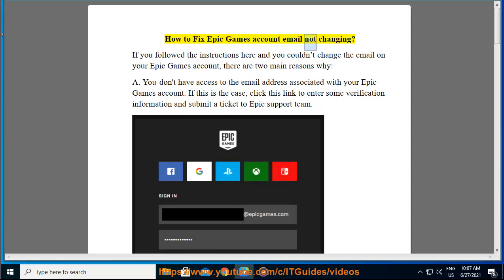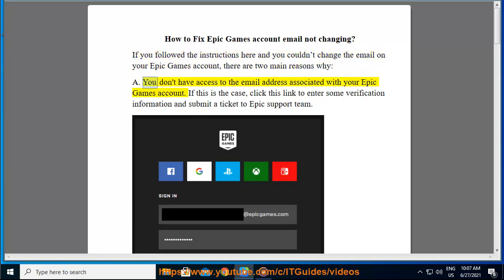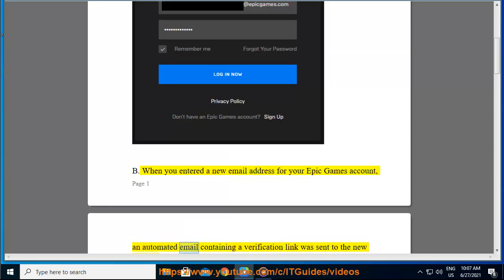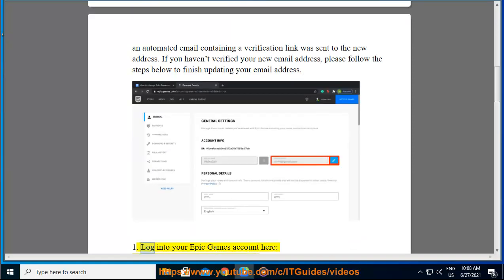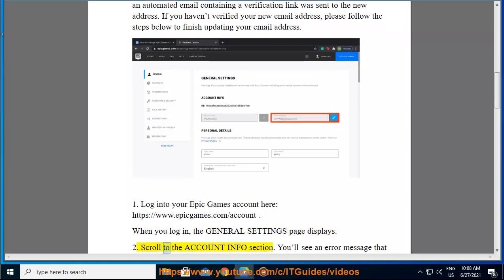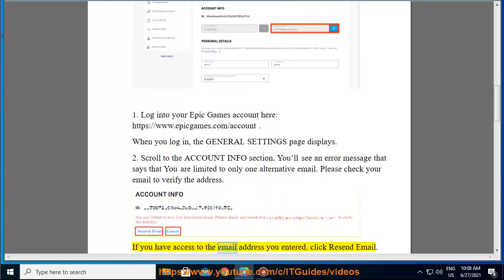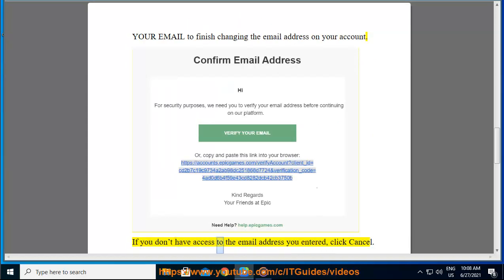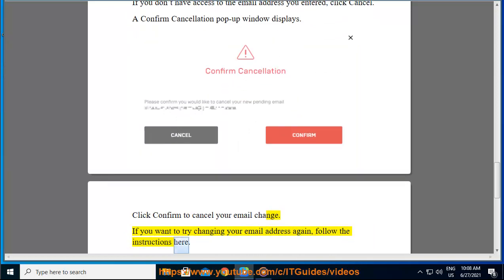Fix Epic Games account email not changing (2023 Updated)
Here's how to Fix Epic Games account email not changing.

If you're having trouble changing the email associated with your Epic Games account, there could be several reasons for the issue. Here are steps you can take to troubleshoot and potentially resolve the problem:

   - After initiating the email change process, check your current and new email inboxes for any verification or confirmation emails from Epic Games. Follow any instructions provided in those emails.

2. **Check Spam/Junk Folder:**
   - Sometimes, legitimate emails end up in the spam or junk folder. Make sure to check these folders in both your current and new email accounts.

3. **Two-Factor Authentication (2FA):**
   - If you have two-factor authentication enabled, make sure to complete the verification process. This might involve entering a code sent to your current email or mobile device.

4. **Contact Epic Games Support:**
   - If you're still experiencing issues, reach out to Epic Games customer support. They have a dedicated support system to assist users with account-related problems.

5. **Provide Proof of Ownership:**
   - Be prepared to provide proof of ownership for the account. This may include information such as purchase receipts, payment methods used on the account, or any other details that can help verify your identity as the account owner.

6. **Security Concerns:**
   - Epic Games takes account security seriously. If there's any suspicion of unauthorized access or security concerns, they might have additional measures in place to protect the account. Following their security procedures is crucial.

7. **Temporary Restrictions:**
   - In some cases, there might be temporary restrictions on account changes for security reasons. Waiting for a certain period and trying again later could be a solution.

8. **Clear Browser Cache:**
   - If you are attempting to make changes through a web browser, clear your browser cache and cookies before attempting the process again.

9. **Use a Different Browser or Device:**
   - Try using a different web browser or device to rule out any issues related to your current setup.

Remember to be patient and persistent during this process. If your attempts to resolve the issue are unsuccessful, Epic Games support is the best avenue for assistance. Provide them with as much information as possible to expedite the resolution of your account email change request.

i. If you have reported issues with your Epic Games account and are waiting for a resolution, here are some general steps and recommendations to follow:

1. **Contact Epic Games Support:**
   - Ensure that you have reached out to Epic Games customer support regarding the reported issues. You can contact them through their official support channels, such as the Epic Games website.

2. **Provide Detailed Information:**
   - When contacting support, be sure to provide as much detailed information as possible. Include your account details, a description of the issue, any error messages you've encountered, and any relevant screenshots or evidence that can help them understand and address the problem.

3. **Follow Up:**
   - If you haven't received a response within a reasonable timeframe, consider following up with Epic Games support. Check your email (including spam/junk folders) for any updates or responses from their support team.

4. **Use Official Channels Only:**
   - Ensure that you are using official channels to contact Epic Games support. Avoid third-party websites or unofficial means of communication to protect your account security.

5. **Be Patient:**
   - Resolving account issues may take some time. Be patient and allow the support team the necessary time to investigate and address your concerns.

6. **Check Epic Games Status Page:**
   - Visit the Epic Games status page to check if there are any ongoing issues with their services. Sometimes, reported issues may be part of larger service disruptions, and updates on the status page can provide insights.

7. **Verify Account Ownership:**
   - Be prepared to provide proof of ownership for your account. This may include details such as purchase receipts, payment methods used, or other information that can help verify your identity as the account owner.

8. **Check for Updates:**
   - Keep an eye on Epic Games' official social media channels or community forums for any updates or announcements regarding reported issues. They may provide information on the progress of resolving known problems.

9. **Consider Changing Password:**
   - If the reported issue involves security concerns, consider changing your account password as a precautionary measure. Use a strong and unique password to enhance account security.